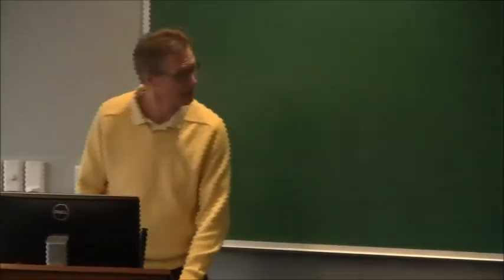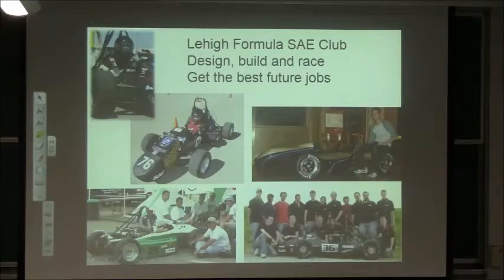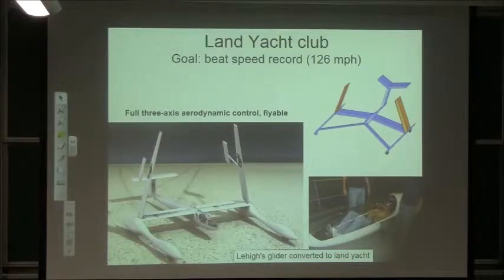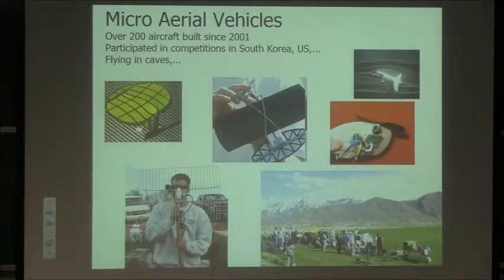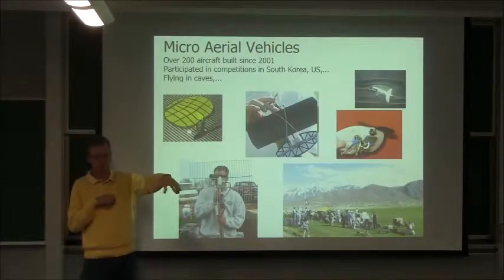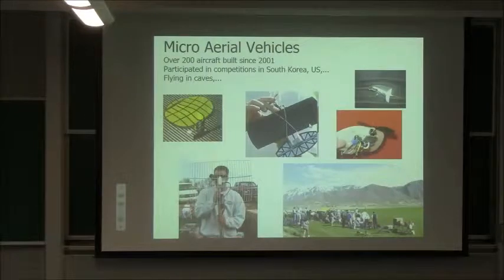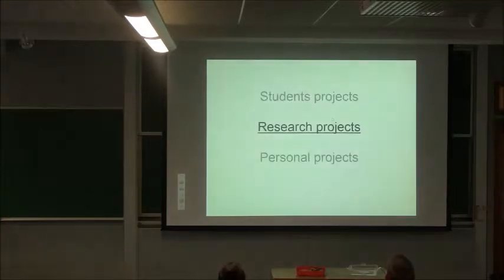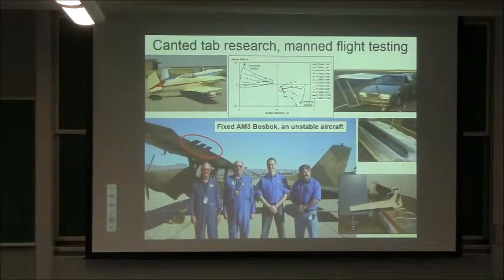Lehigh AIAA 2015: Joachim L Grenestedt - Extreme Vehicles